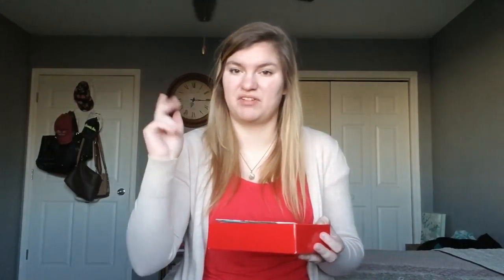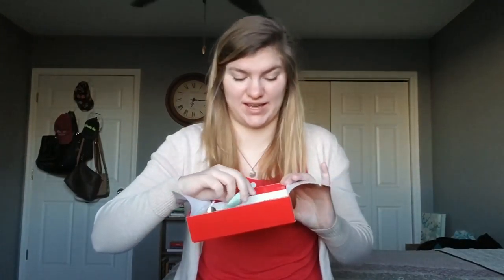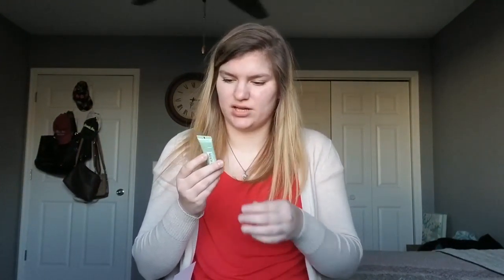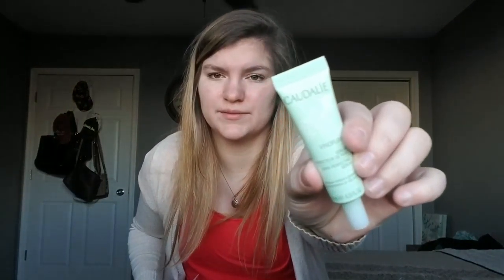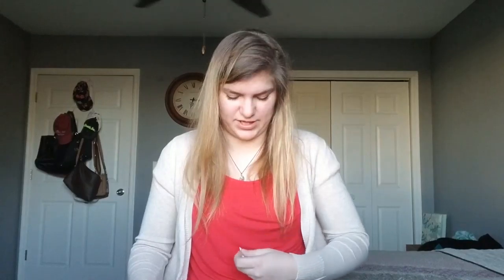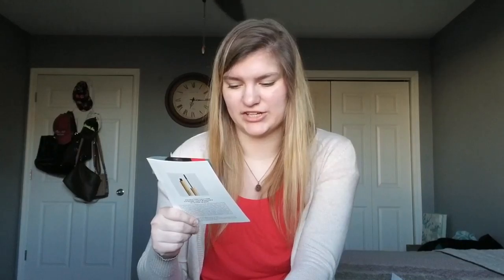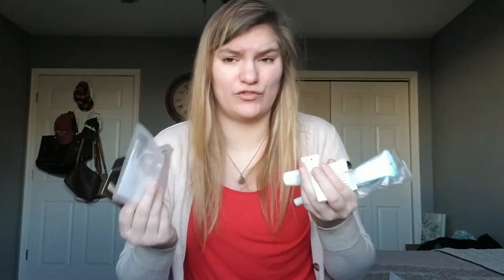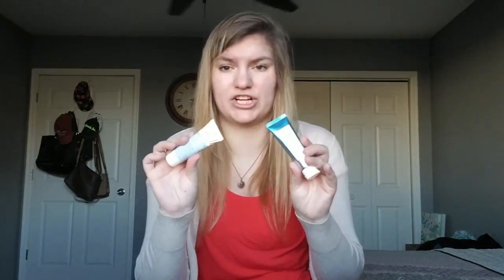Allure Beauty Box Unboxing October 2018